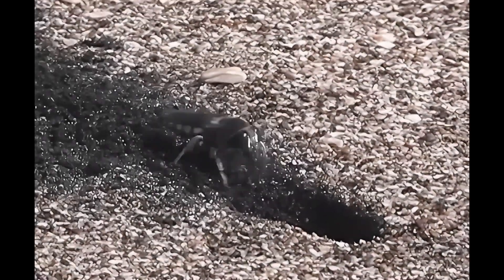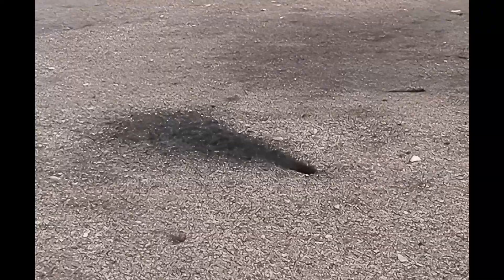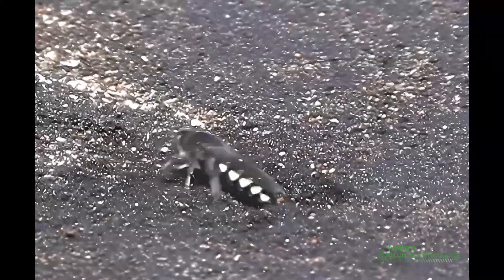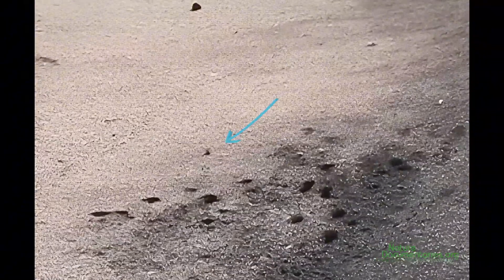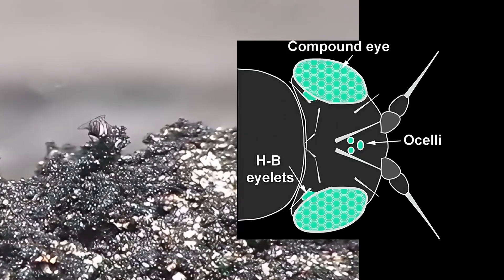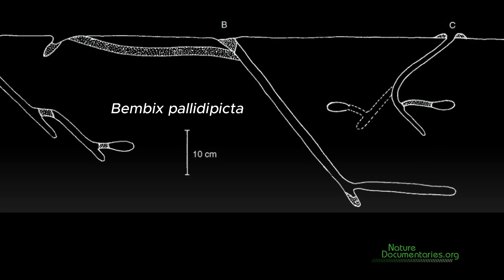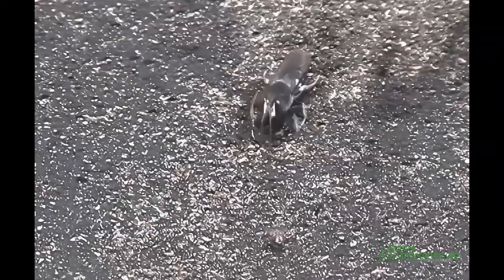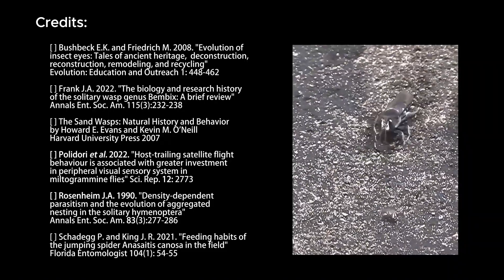Nesting Bembix Digger Wasps and Their Fly Parasites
Filmed on location at the Ocotal beach, Costa Rica in 2004.